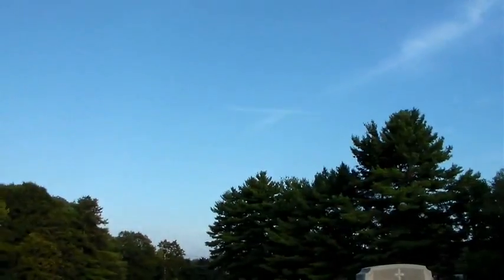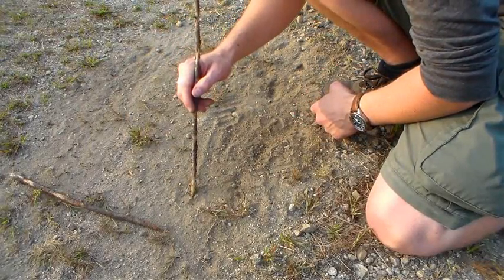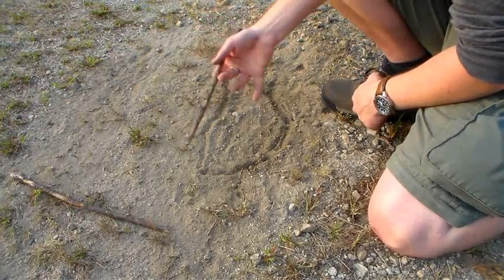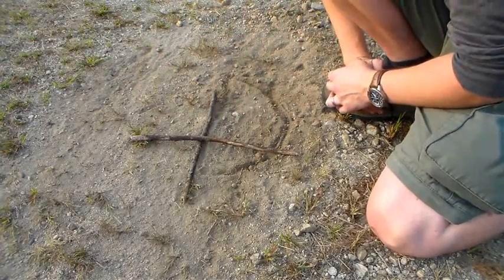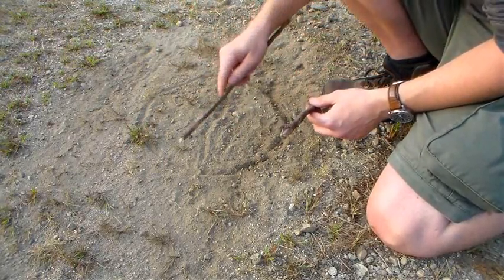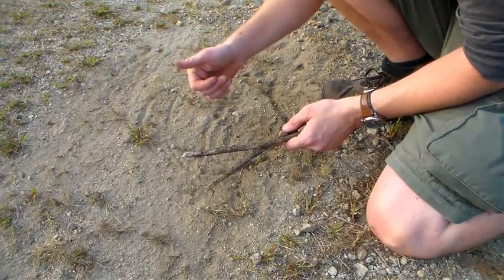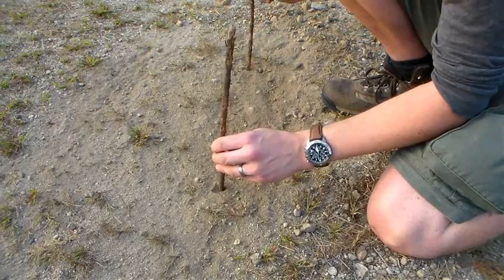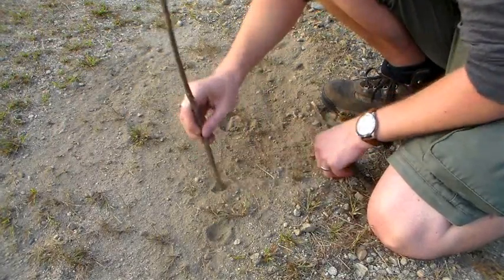Instant Sun Compass For Survival